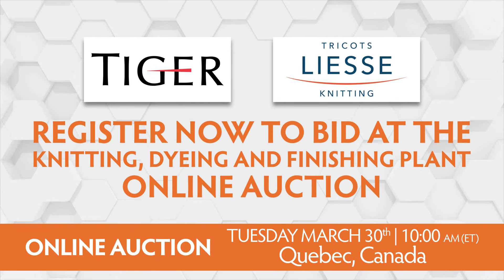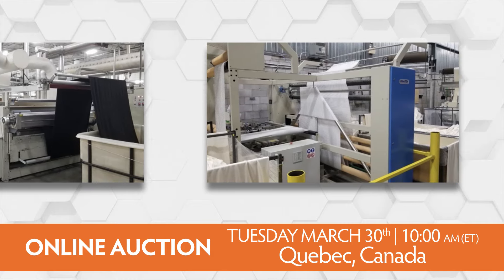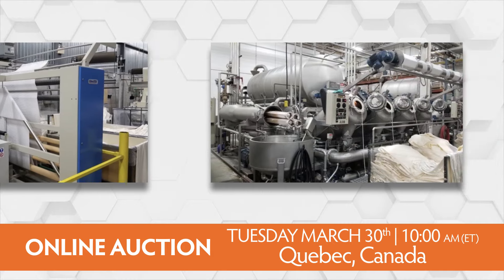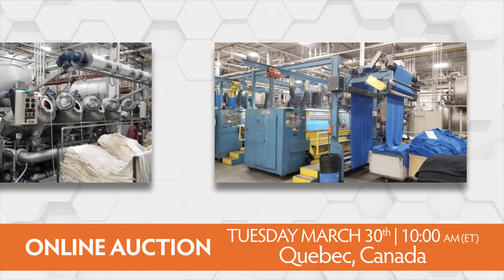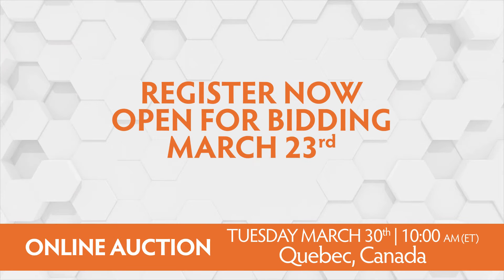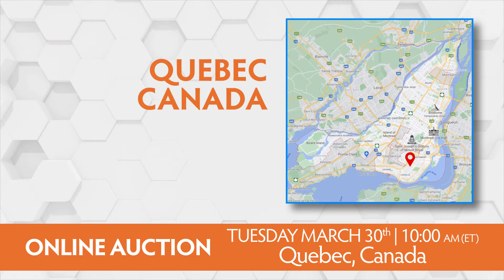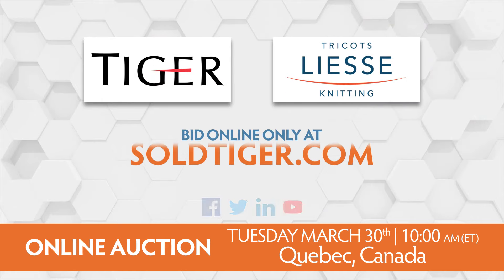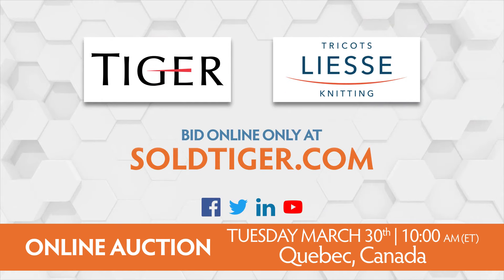Online Auction of Advanced Knitting, Dyeing & Finishing Equipment - March 30, 2021 - Quebec, Canada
Textile Equipment Specializing in Dyeing Fabrics and Providing Treating & Testing Finishing Services and other Assets Consisting of Spare Parts, Lab, Material Handling & Plant Support Equipment, Office, IT & More...